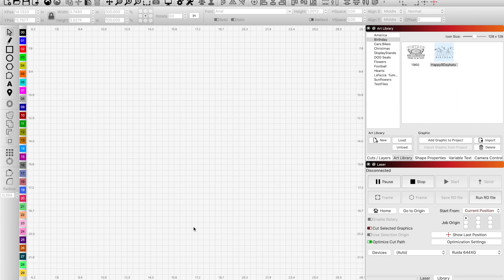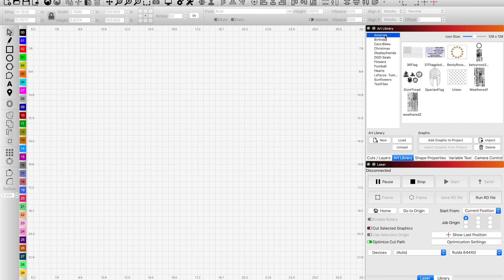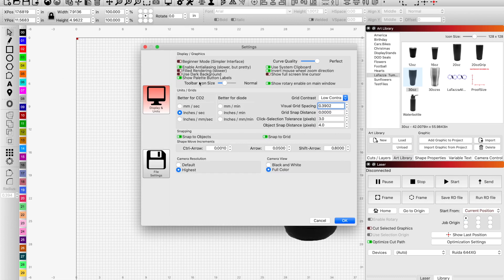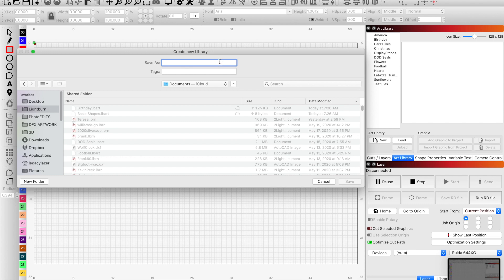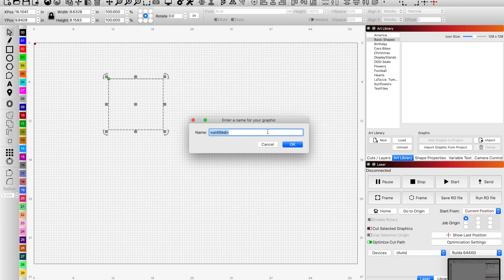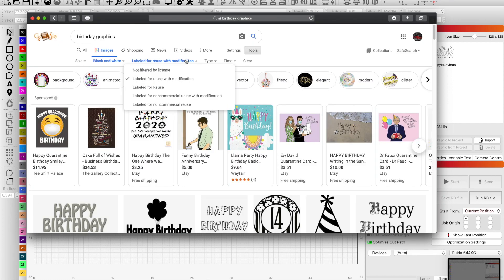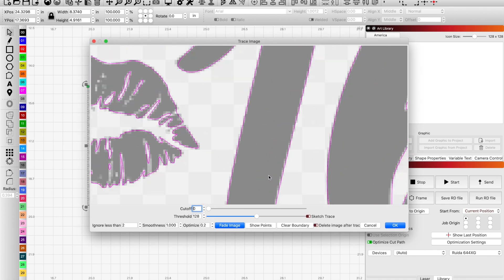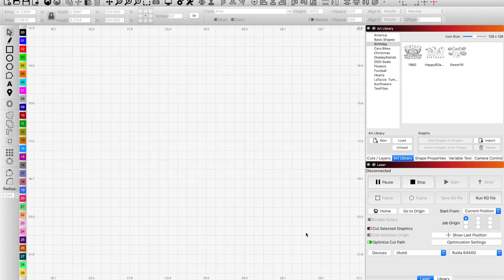HOW TO.. Lightburn Art Library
How to use and take advantage or Lightburns Art Library. Create Library, add graphics.